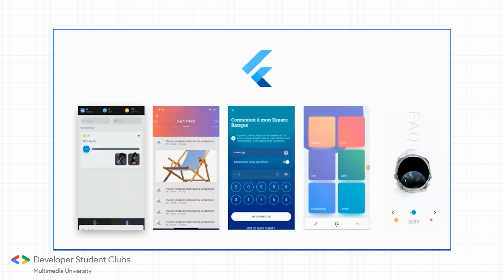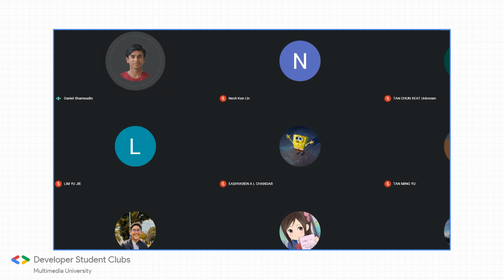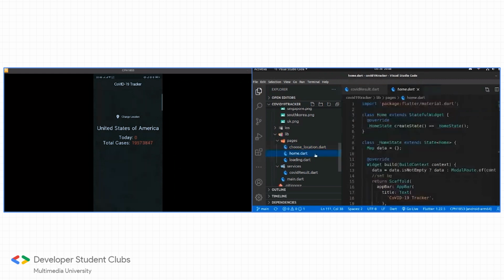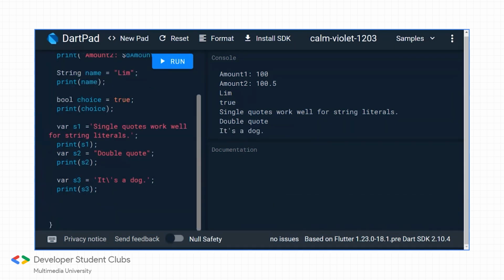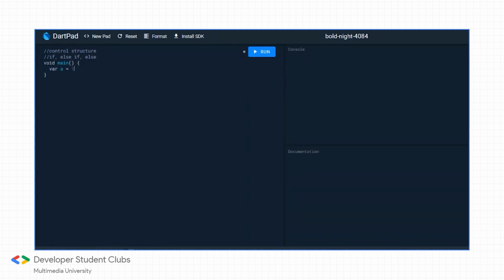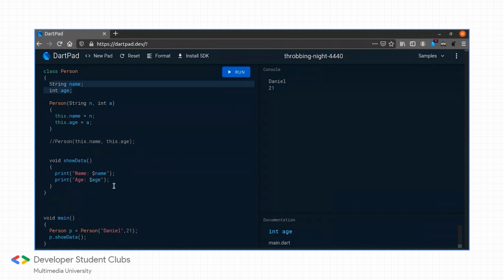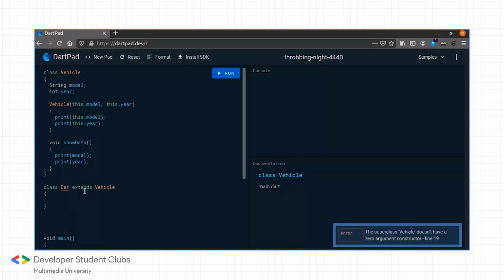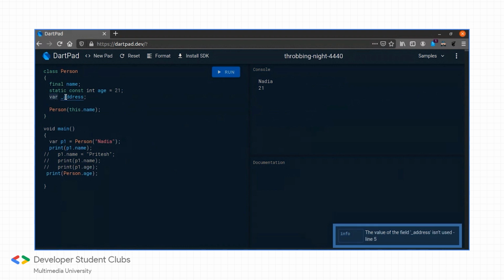Introduction to Flutter and Dart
First session of the fluttered with flutter series featuring our core team of DSC@MMU